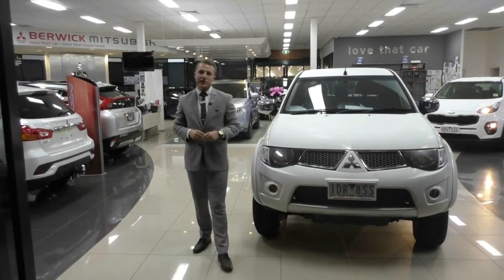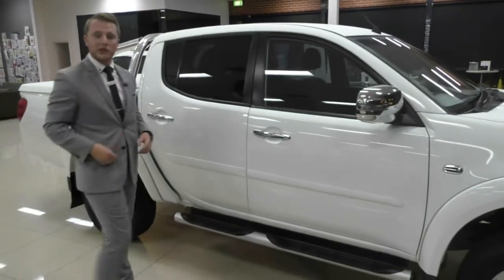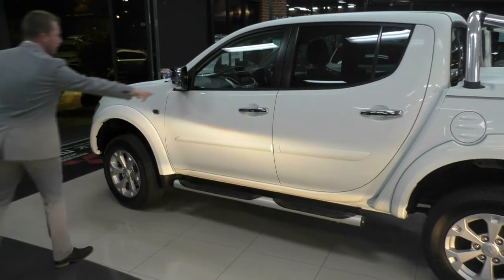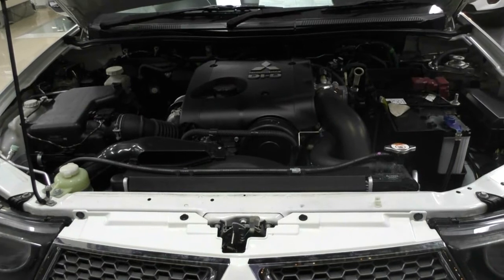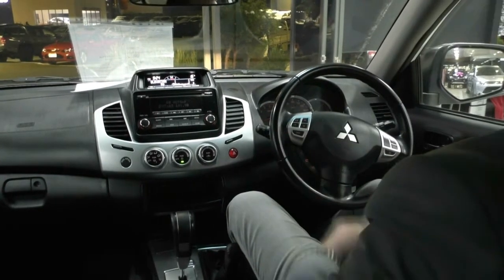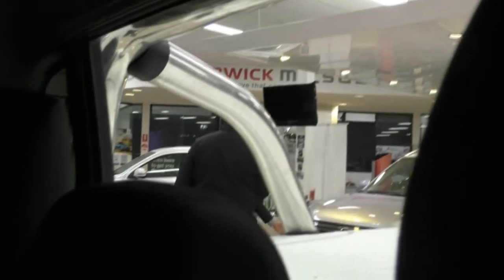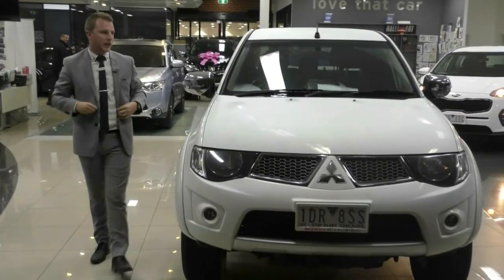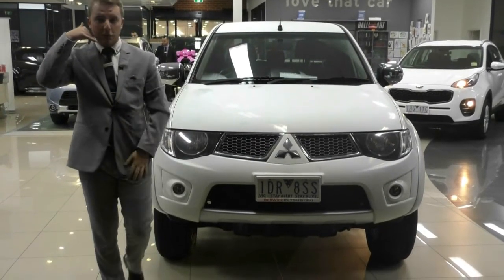B8152 - 2015 Mitsubishi Triton MN GLX R Utility Double Cab 4dr Spts Auto 5sp 4x4 2 5DT Walk Around V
A video walkaround tour of the 2015 Mitsubishi Triton MN GLX R Utility Double Cab Presented by Austin Johnson Used Car Sales at Berwick Mitsubishi,